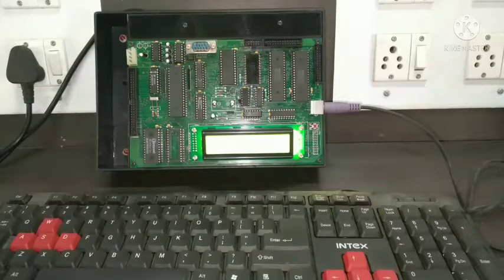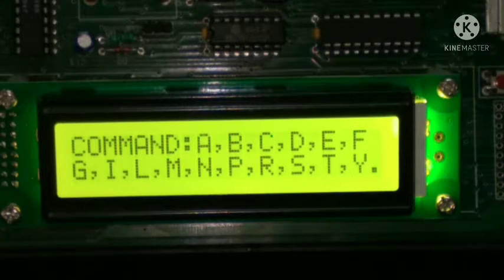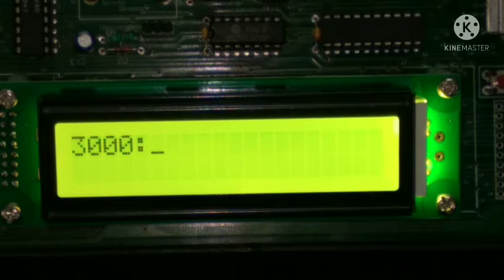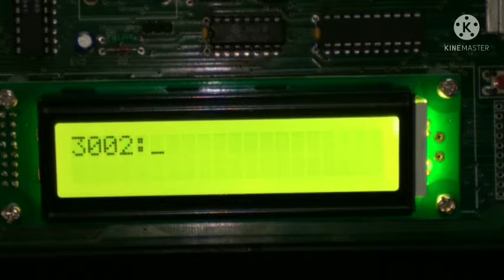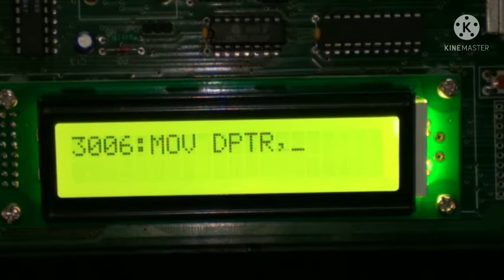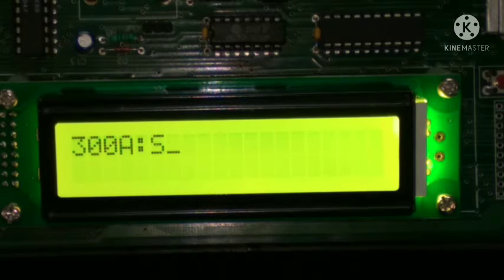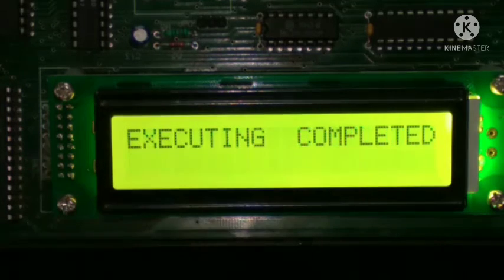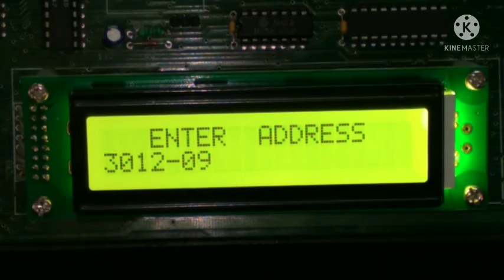Microcontroller lab Experiment-1 Addition of two numbers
#8051 Microcontroller, addition of two numbers, 8051 commands